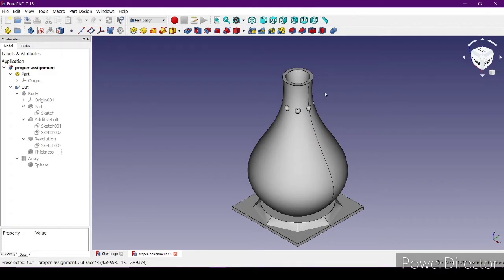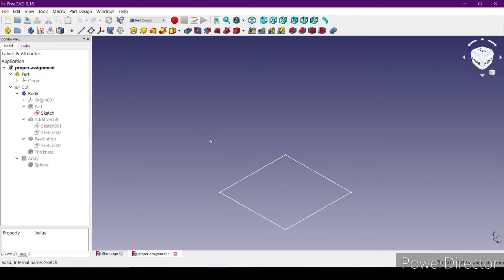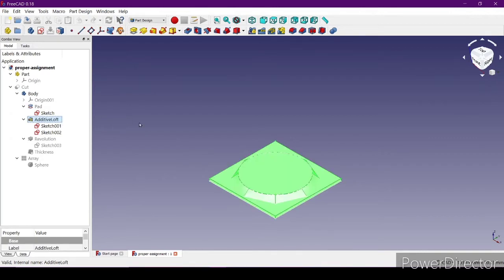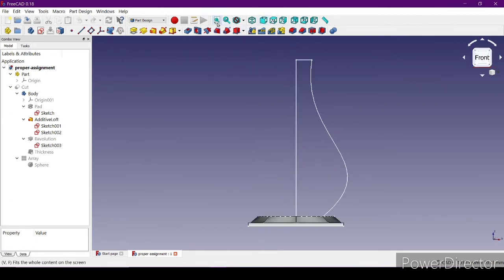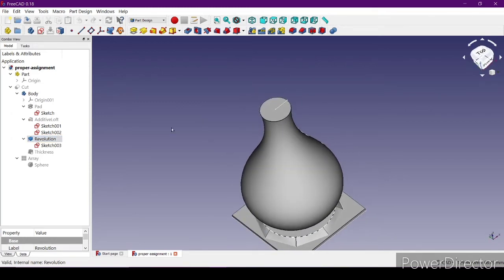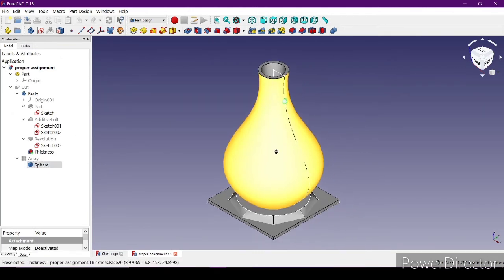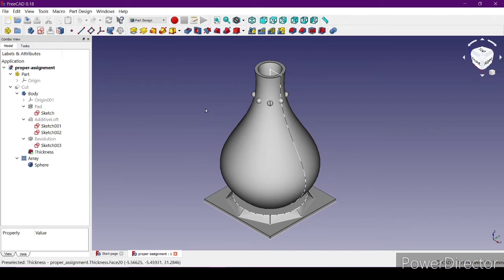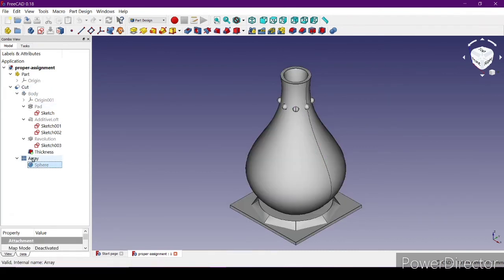College student was given an assignment, YOU WON'T BELIEVE WHAT HAPPENED NEXT! WATCH TILL THE END!!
I am Aumkaar, a fresher from IIT Kharagpur.

This video has been prepared as an assignment for this new course that Kgp has started called DIY lab. The software used is FreeCAD.